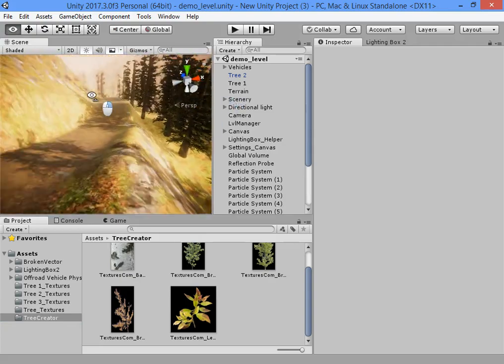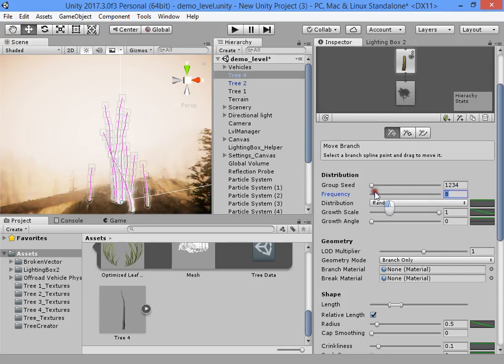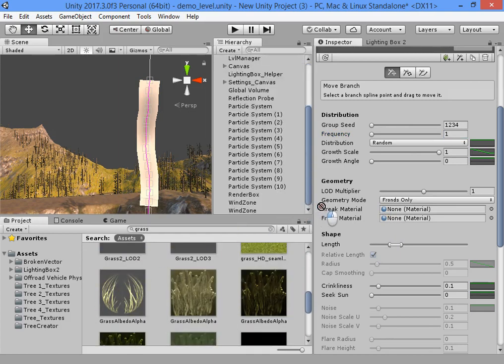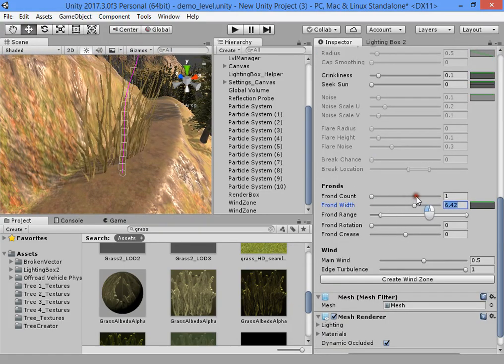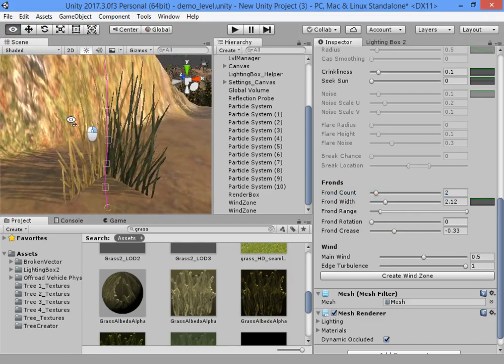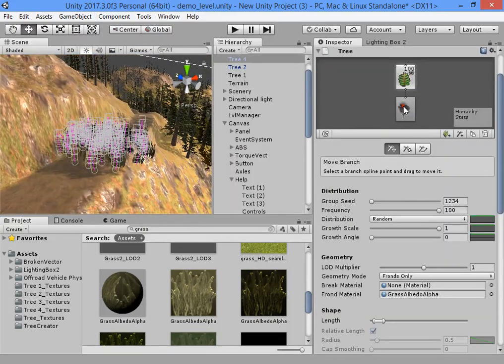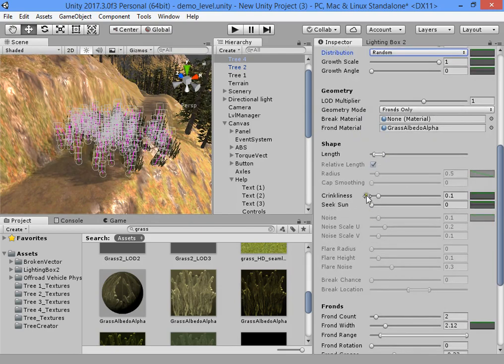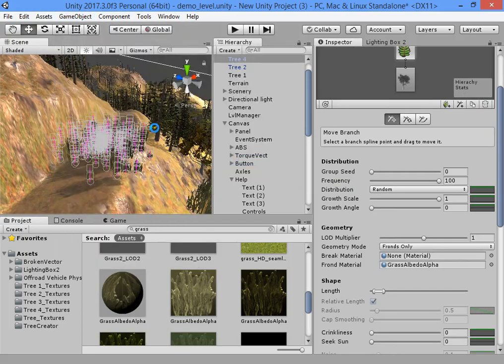Create Grass Inside Unity